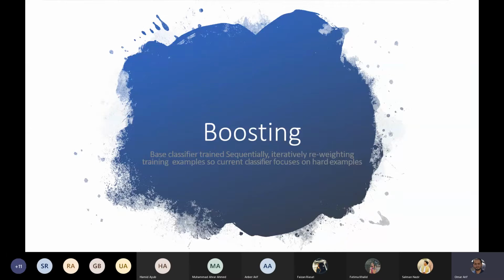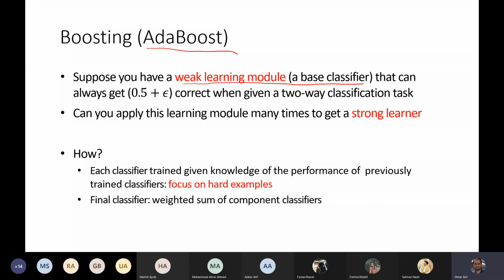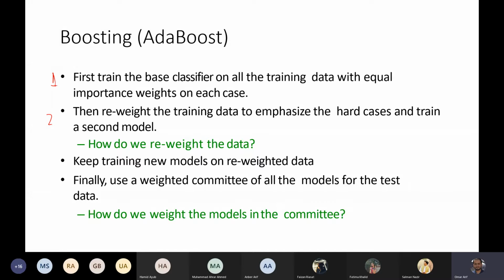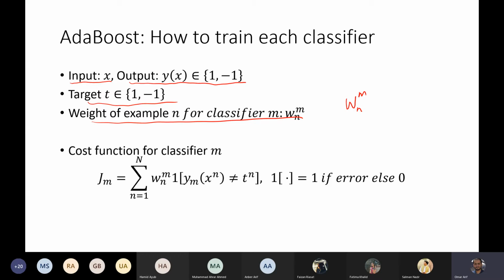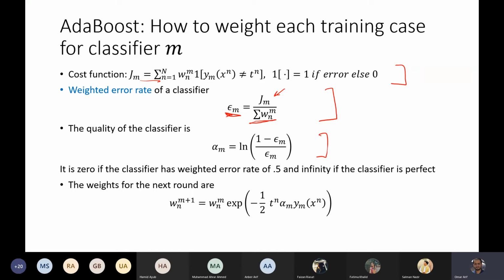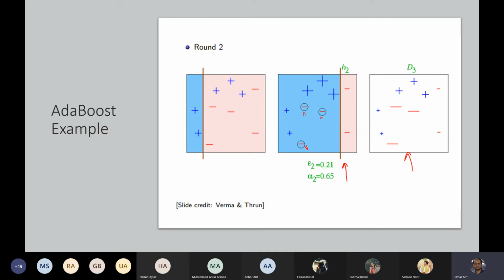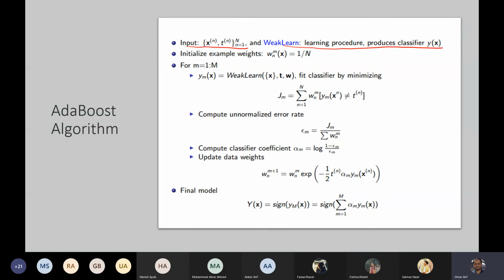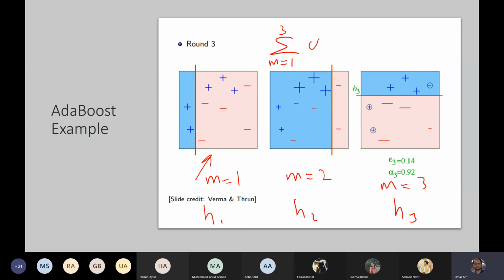Boosting (AdaBoost) - Machine Learning